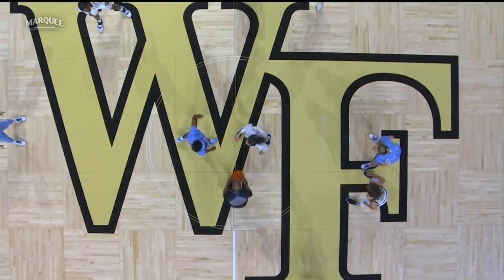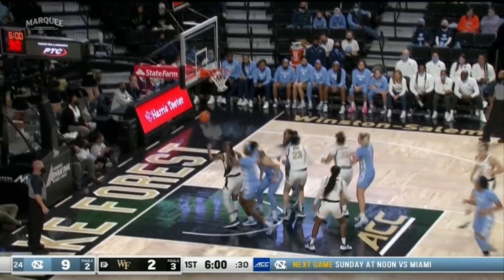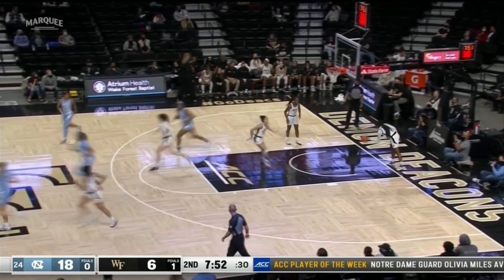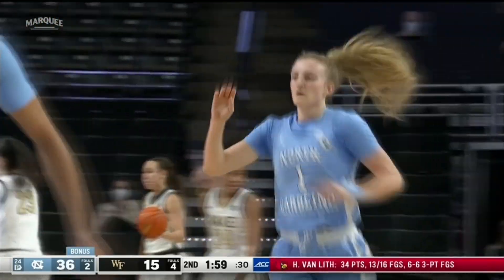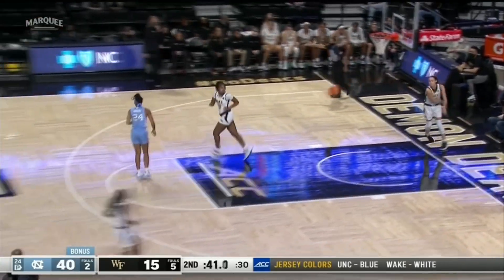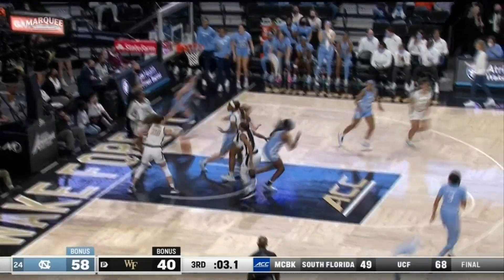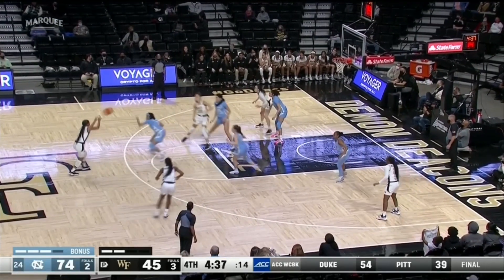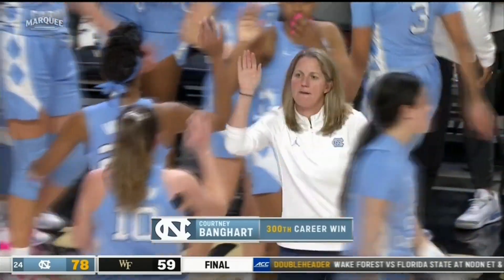North Carolina vs. Wake Forest Condensed Game | 2021-22 ACC Women’s Basketball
Courtney Banghart notched her 300th career win as a Head Coach with the North Carolina defeating the Wake Forest Demon Deacons, 78-59.  Alyssa Ustby scored 18 points and grabbed 10 rebounds to lead the Tar Heels.  Kennedy Todd-Williams scored 14 points, Deja Kelly scored 12, and Anya Poole scored 9 and grabbed 6 rebounds in the win.  Jewel Spear was the leading scorer for Wake with 13 points.